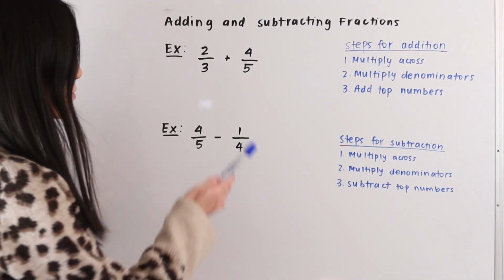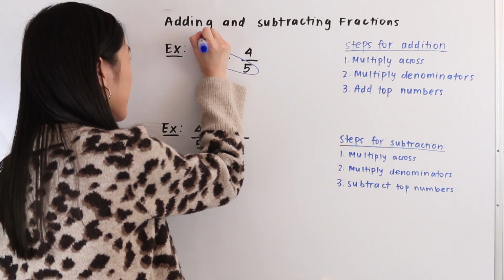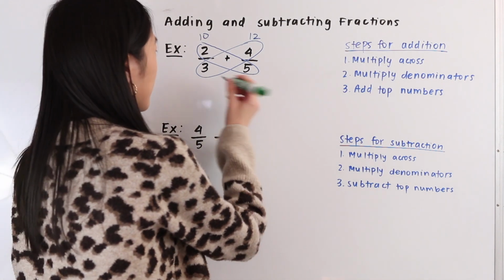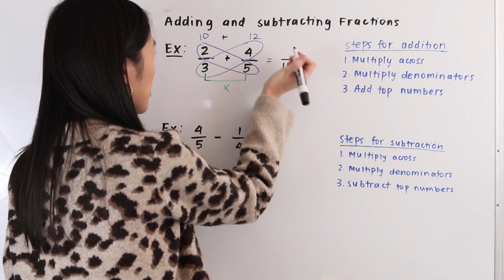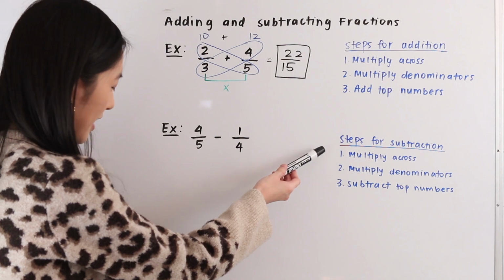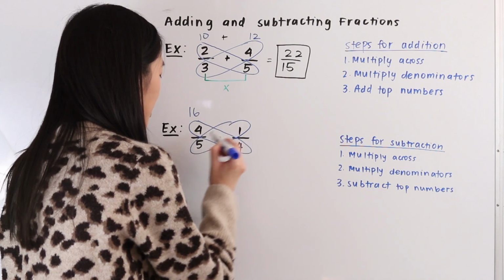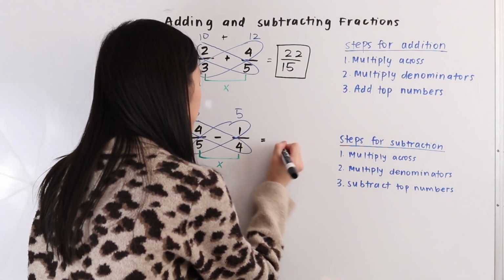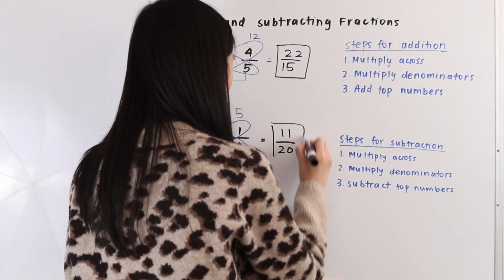How to add and subtract fractions using the butterfly method | Math with Janine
In this video tutorial, I demonstrate how to add and subtract fractions using the butterfly method.